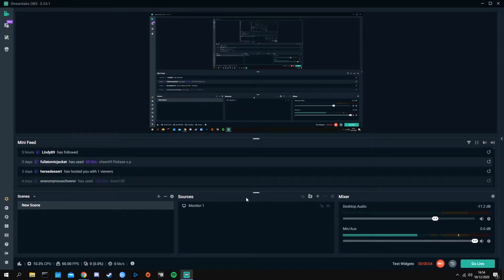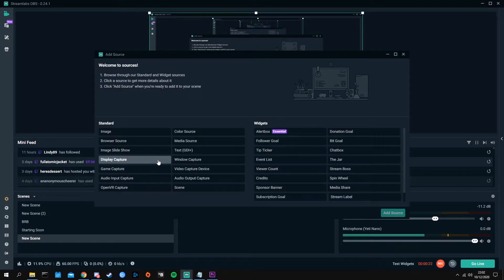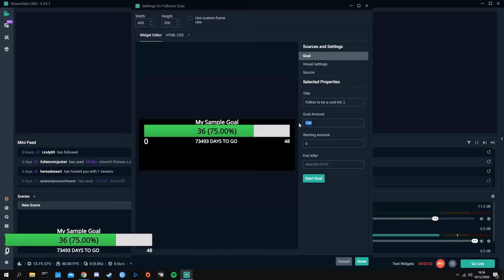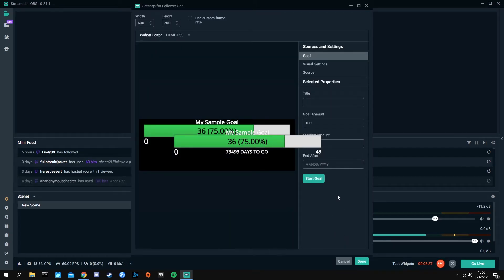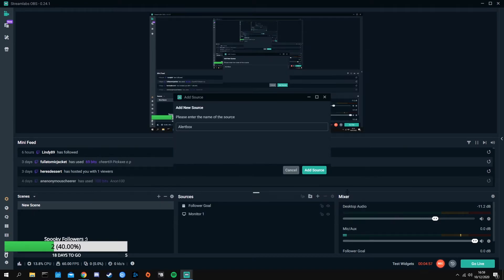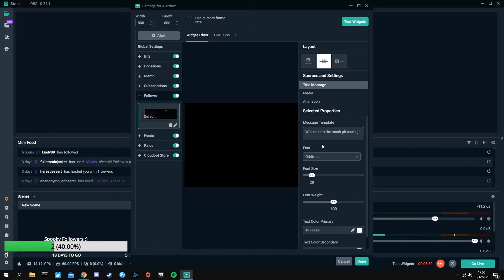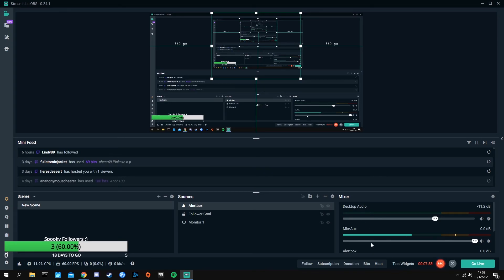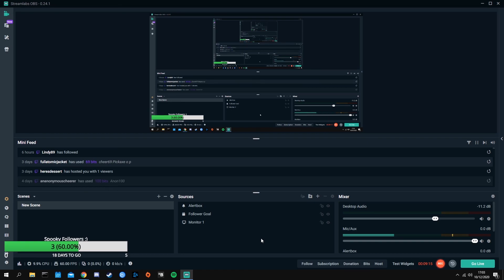Streaming on Twitch for beginners! - Adding sources!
Today we're learning how to add sources, alertboxes, and follow goals!

PC Specs:
Intel i-7 8700 @3.2 GHz
16 GB 2666 MHz DDR4 RAM
1 TB WD Green SSD
MSi 2070 8GB
Blue Yeti Nano (Microphone)
Razer Blackwidow Tournament 2016 Edition (Keyboard)
Corsair M350 Extended Edition (Mousepad)
Logitech G203 (Mouse)
Bose QuietComfort 15 (Headset)
(Primary Monitor) HP 25x Monitor 1080p @ 144Hz